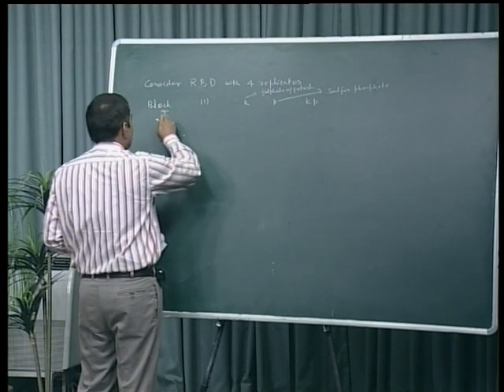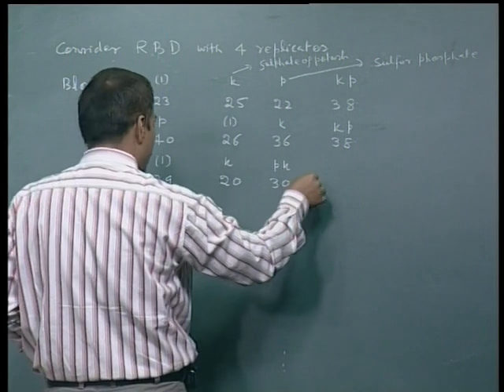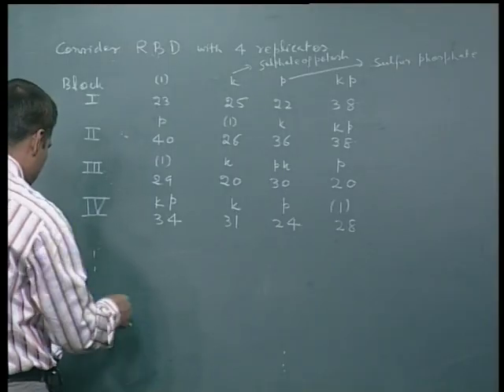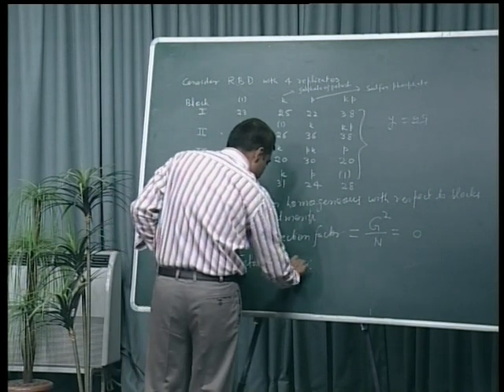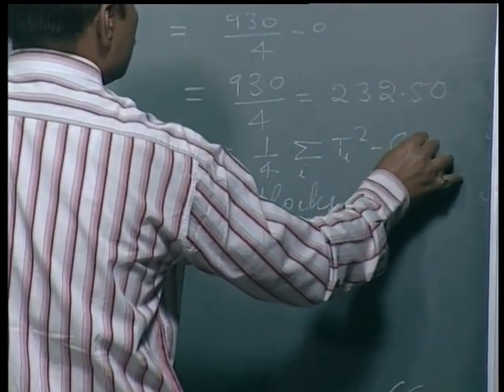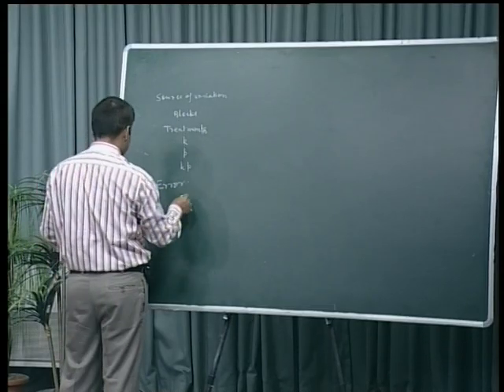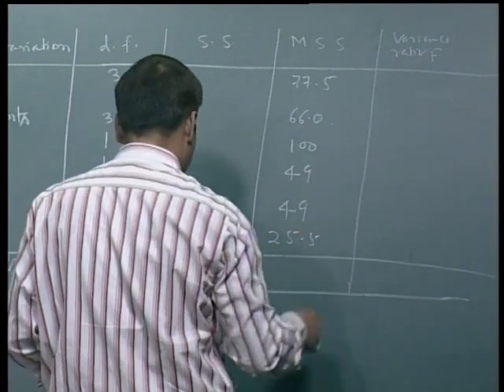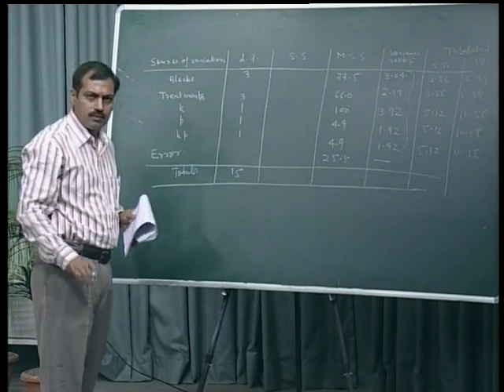FACTORIAL DESIGN 3